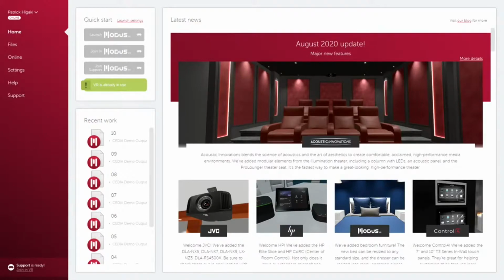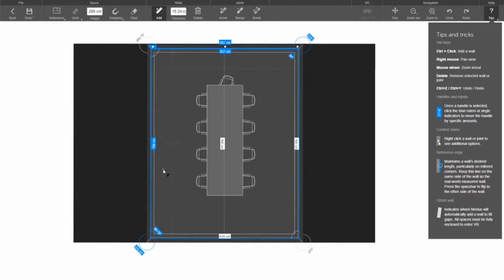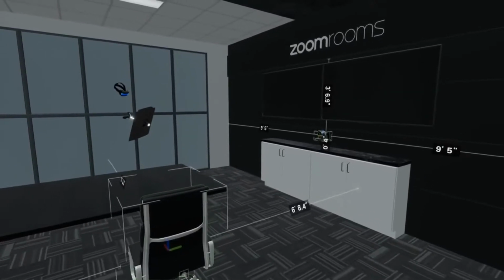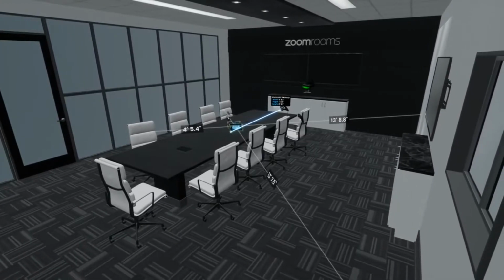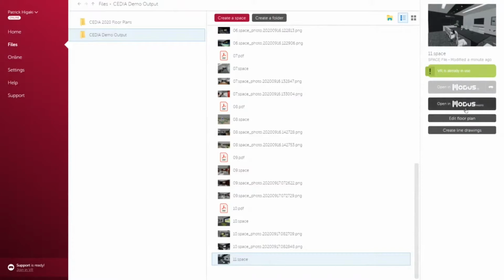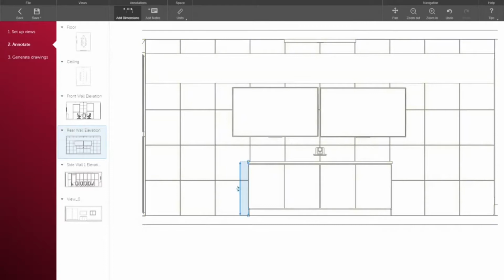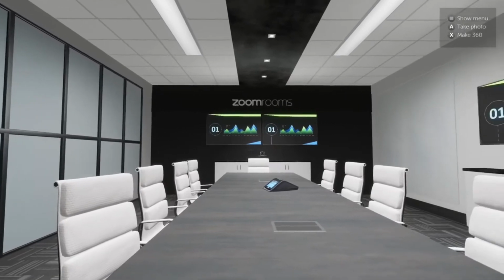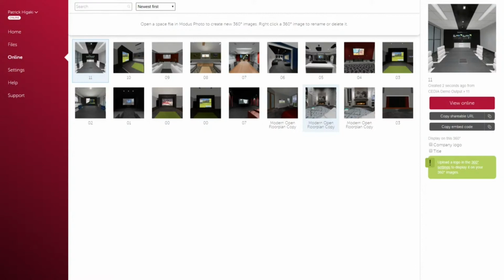CEDIA 2020 - Zoom Room Demo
See Patrick, Ken, and Scott build a Zoom Room from start to finish live at CEDIA 2020.